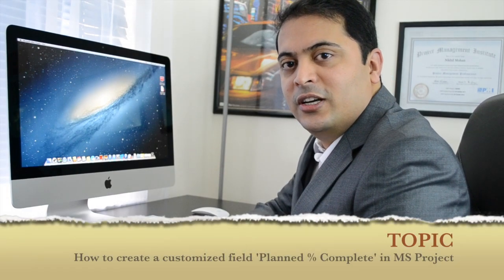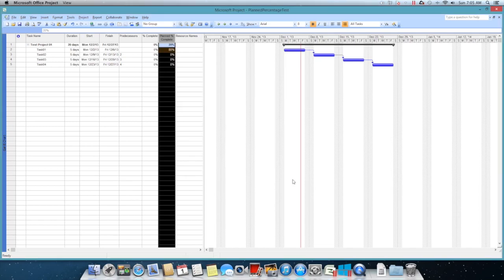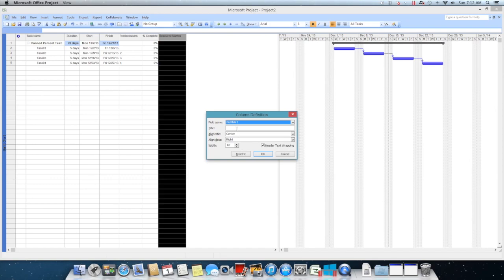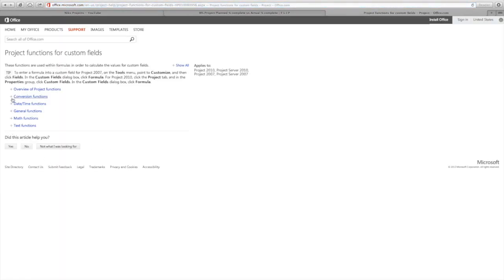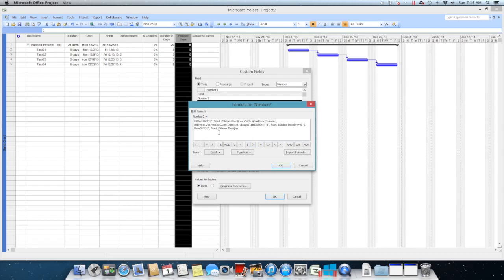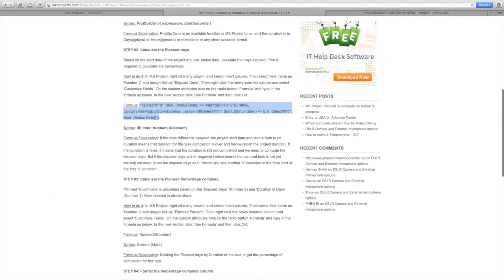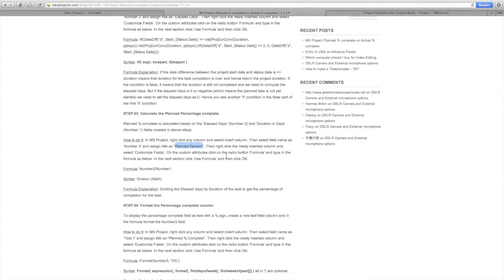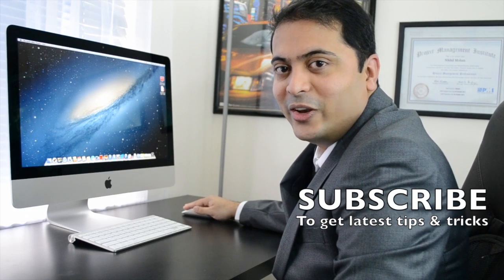MS Project Planned Percentage Complete Vs Actual Percentage complete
Tutorial on how to create a customized field like Baseline planned percent complete in Microsoft Project.
In MS Project there is no default field available to calculate the Planned % complete or the Baseline % completed. In this tutorial I will explain how to create a customized field to capture planned % complete to compare it against the actual % complete.

In this example I have used the Start date, Duration & Status date for the Planned percentage calculations. If you want to base your calculations based on the baselined version of the project then please change the Start to [Baseline Start] and Duration to [Baseline Duration].

All the formulas and details on how to create the baseline or planned % complete is available in my blog under Project Management tab.